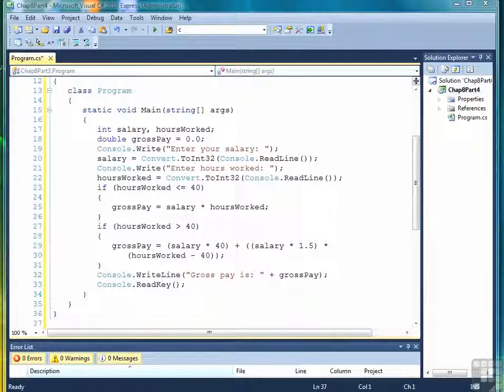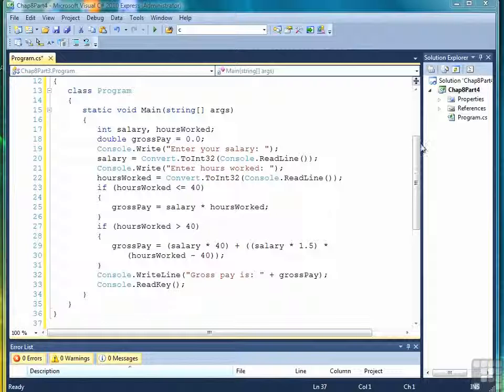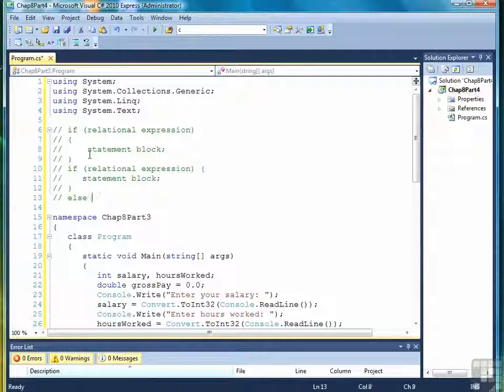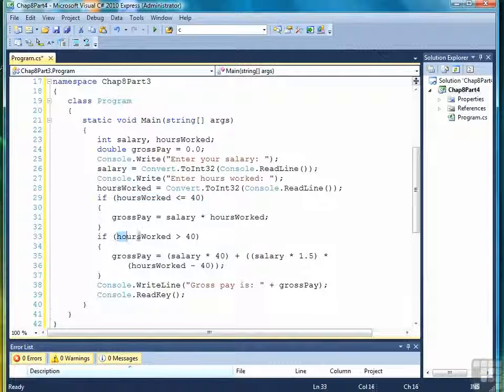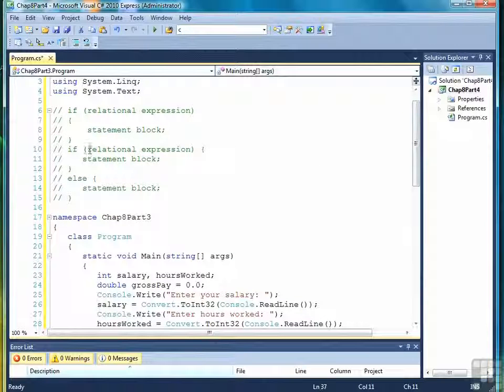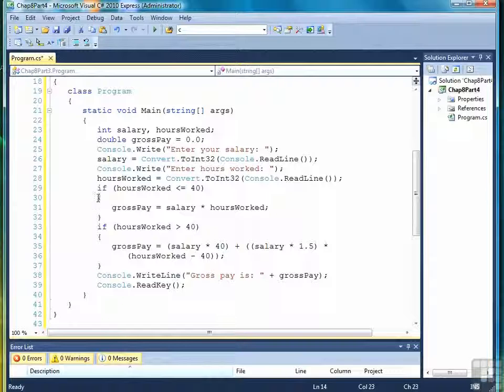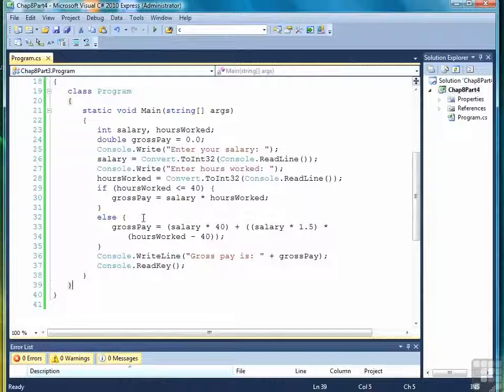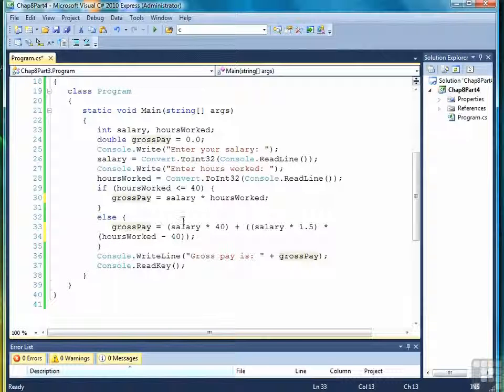08 04 if else Statements